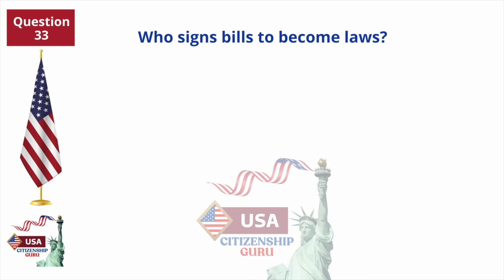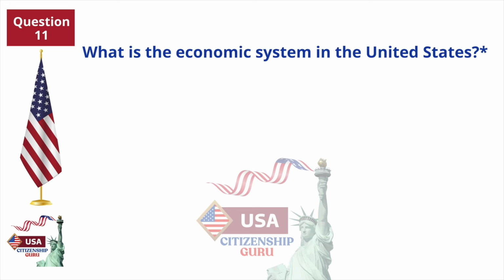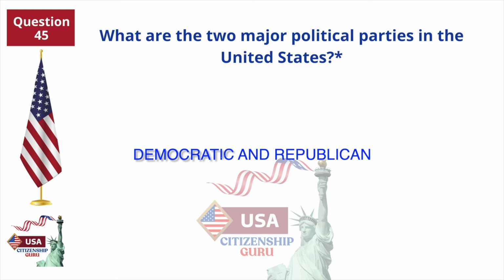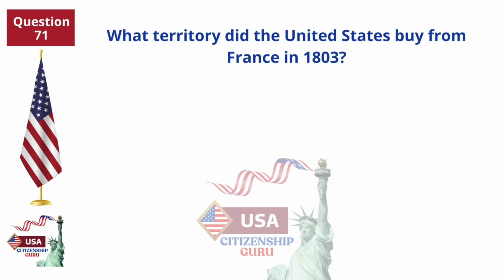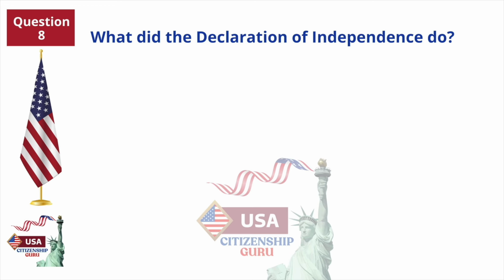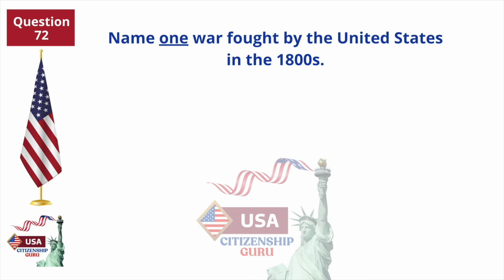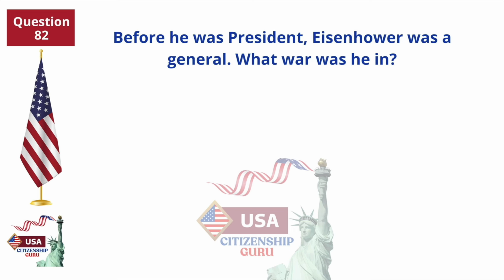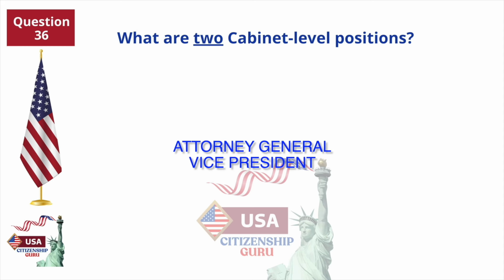100 CIVICS QUESTIONS 2024 BY 9 GROUPS and FULL ANSWERS for US Citizenship Test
100 CIVICS QUESTIONS 2024 BY 9 GROUPS and FULL ANSWERS for US Citizenship Test | US Citizenship.